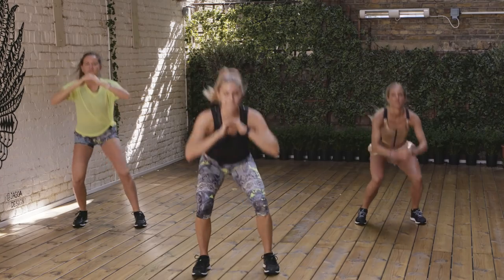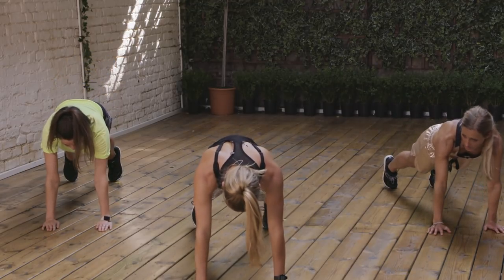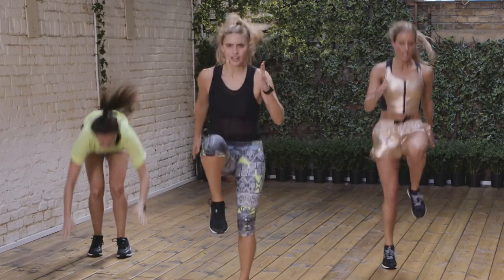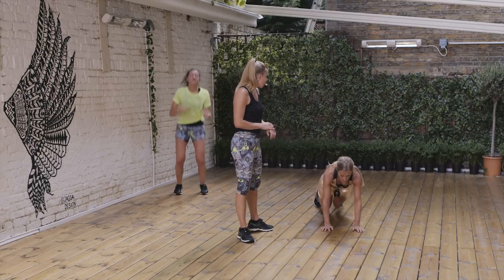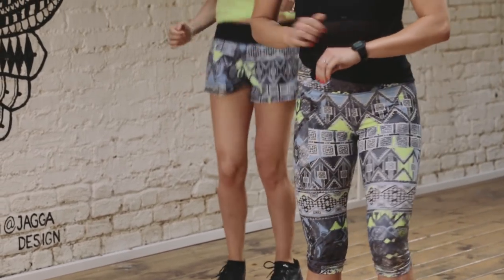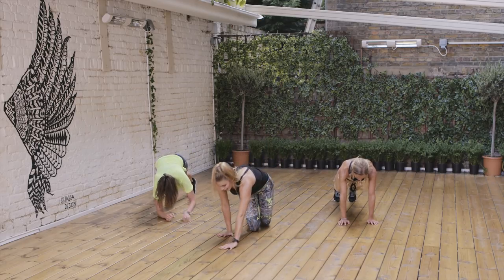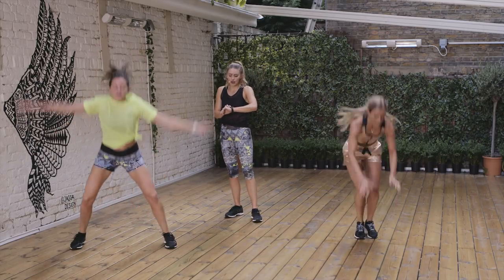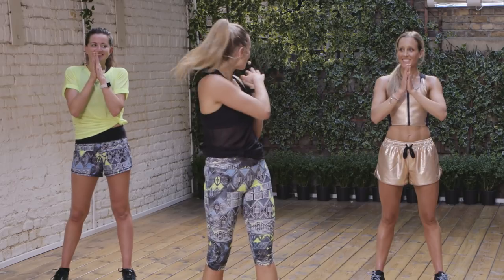Ultimate Beach Body Workout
Summer we're ready for you with this exclusive full body workout from personal trainer Kim Hartwell. Whether you're getting beach ready or want to stay on track on holiday, this 30 minute video works every single muscle using just your body weight for a serious sweat, no equipment required.

Filmed at Method Movement, Chelsea.